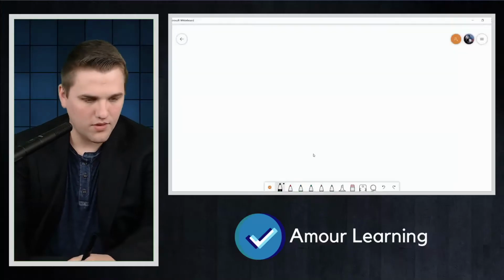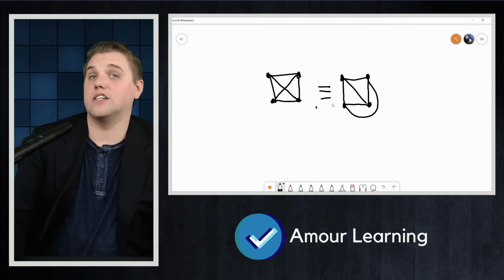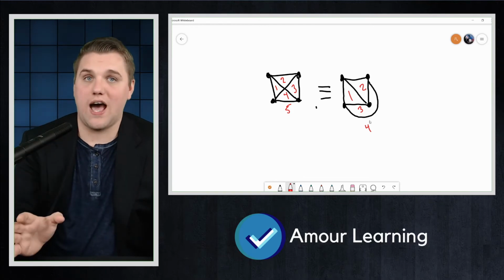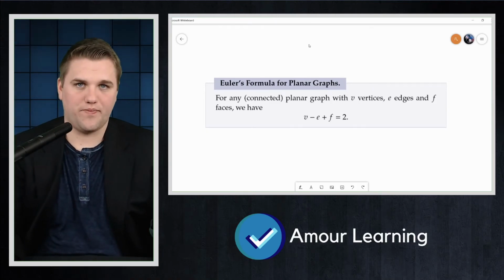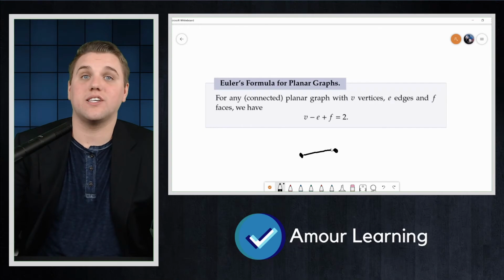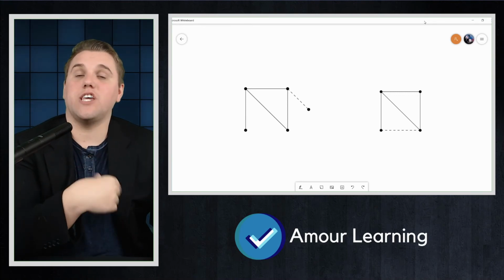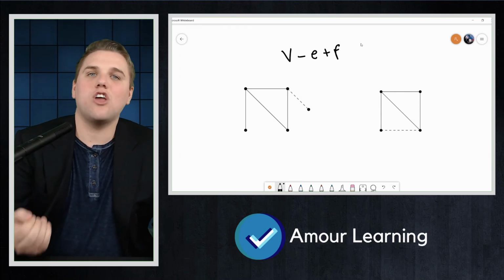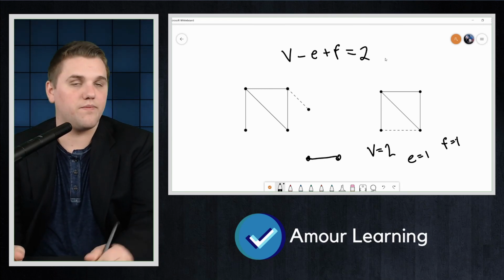What Is Euler's Formula For Planar Graphs?